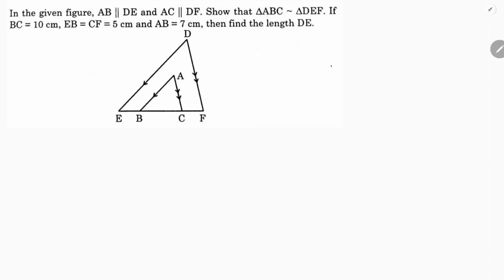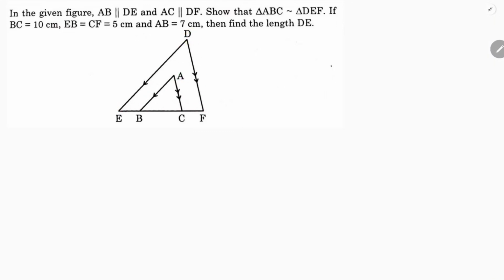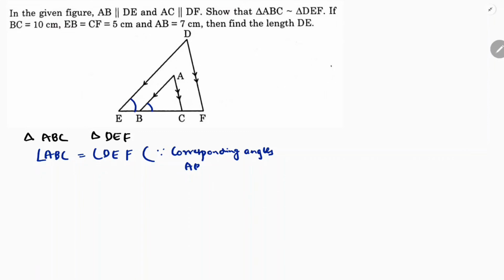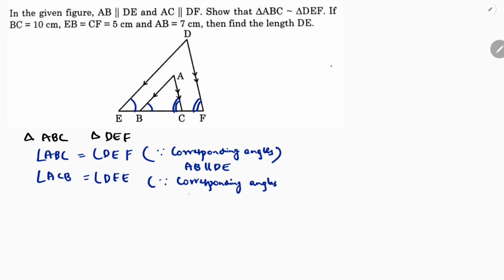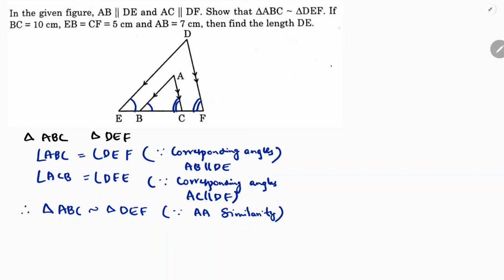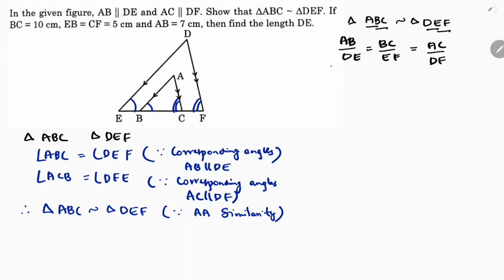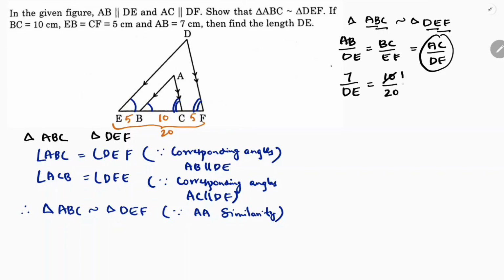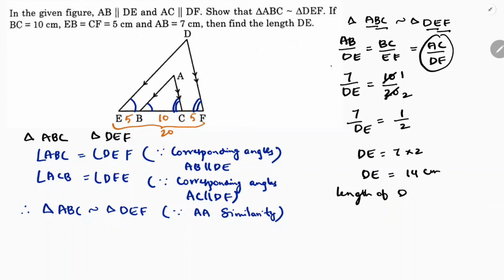CBSE 2026 | Similar Triangles Question | Prove ΔABC ~ ΔDEF & Find DE | Class 10 Maths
In this video from KHAJA ACADEMY MATHEMATICA, we solve CBSE 2026 Board Question No. 24 from Similar Triangles. Learn how to prove ΔABC ~ ΔDEF using parallel lines (AB ∥ DE and AC ∥ DF) and find the length of DE step by step with clear explanation.
📘 Topic Covered: Similar Triangles
📘 Class 10 Mathematics | CBSE 2026
📘 Board Exam Important Question
📘 Easy Tricks and Detailed Solution
👉 Perfect for CBSE students preparing for board exams.